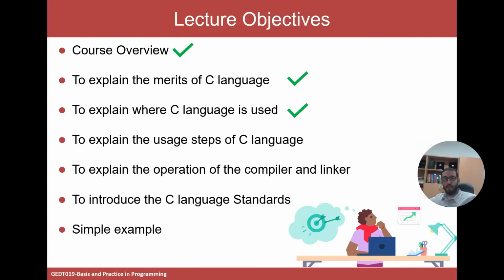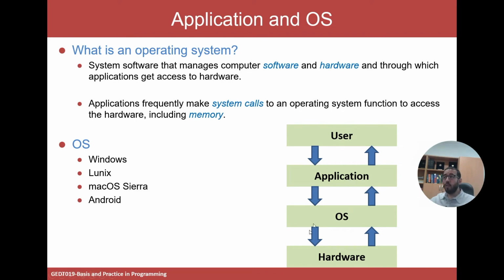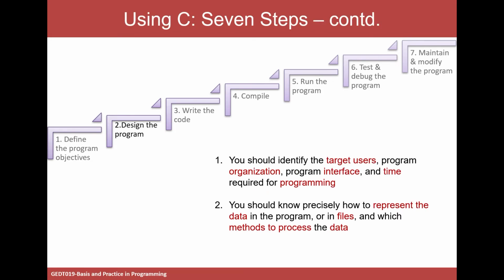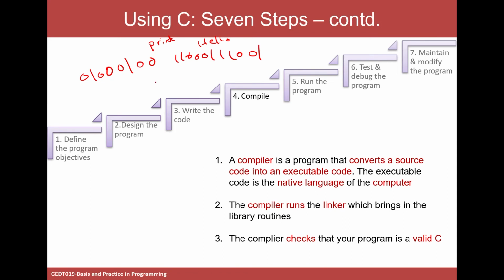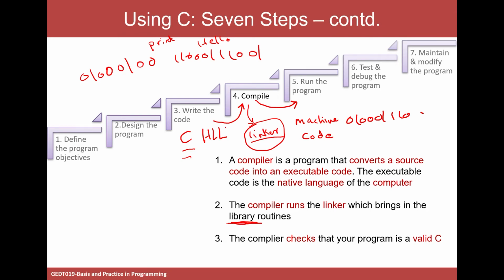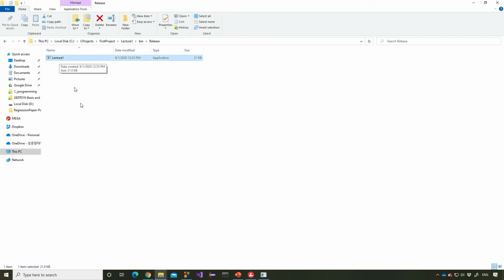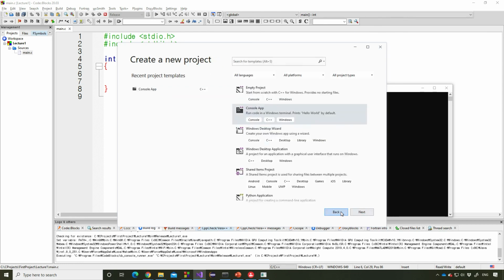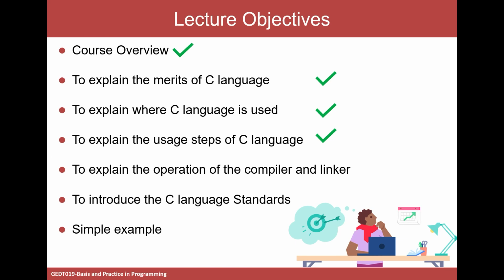[공개형온라인강좌] C Programming Course_SKKU_1_3 Usage steps of C language